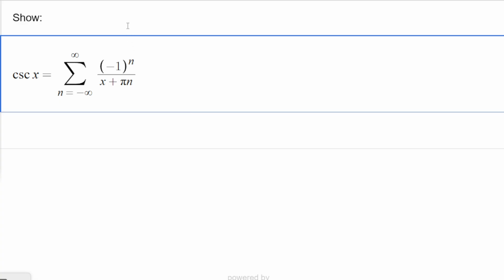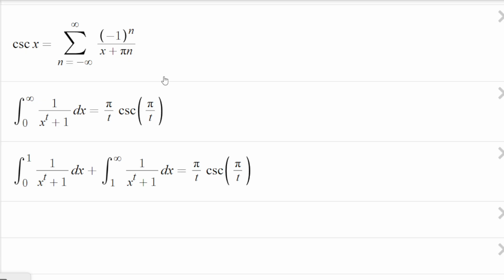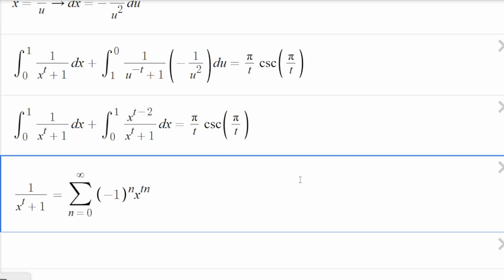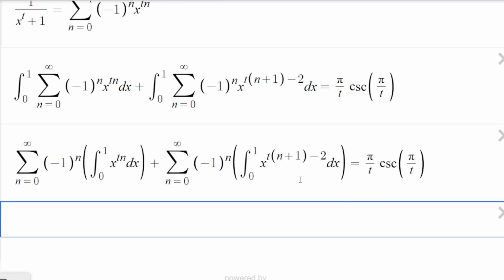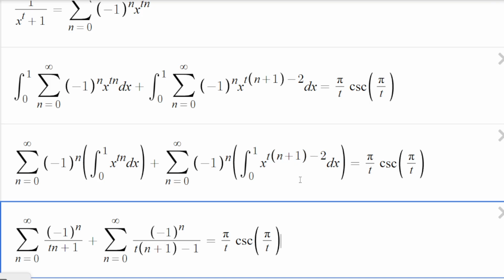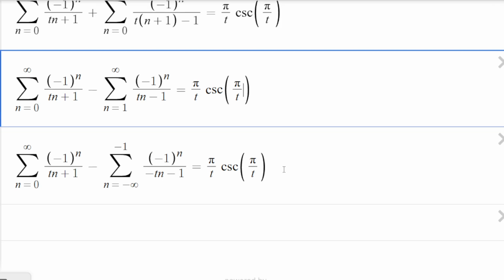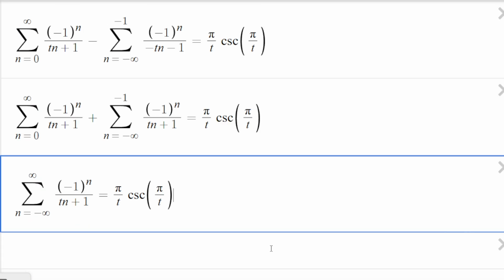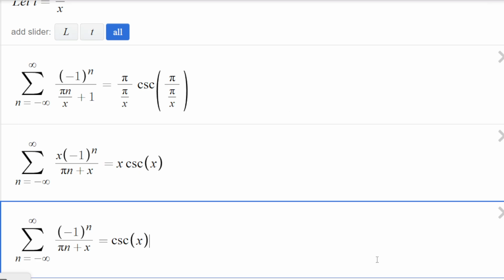Deriving a cool csc identity - csc(x) = Σ from n = -∞ to ∞ of [ (-1)ⁿ / (x + πn) ]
Deriving a cool csc identity.